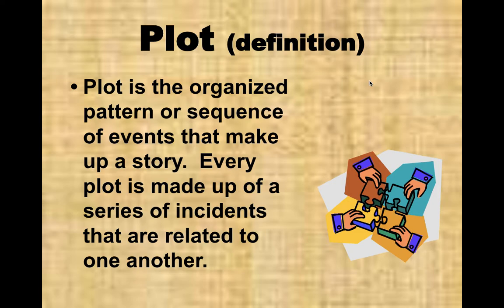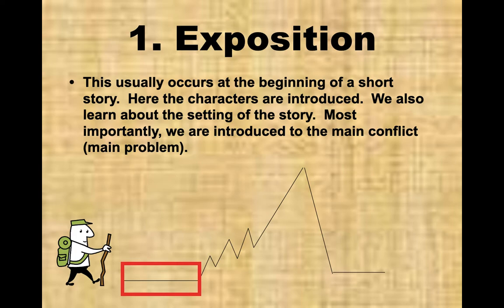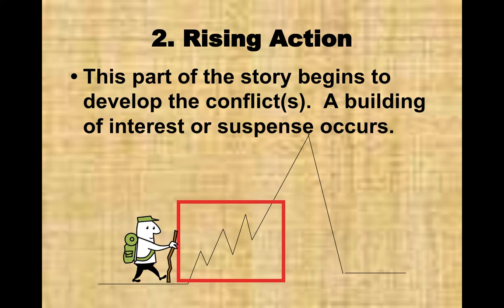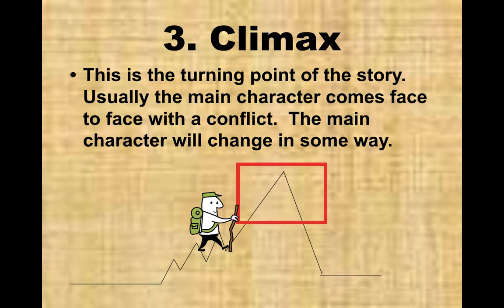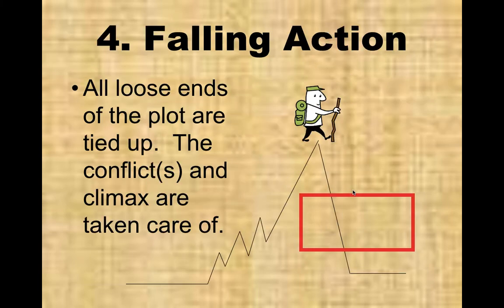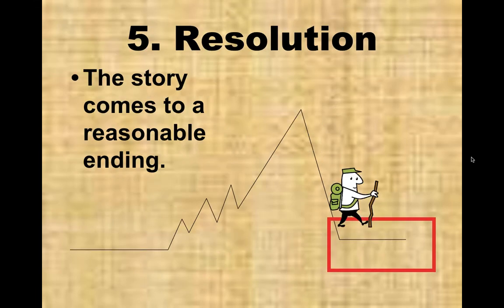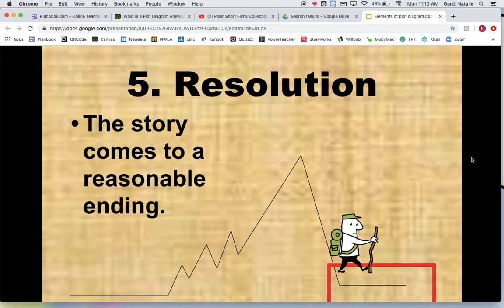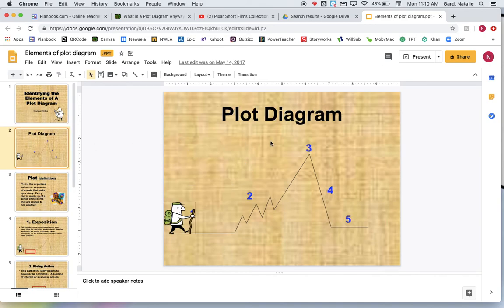Elements of Plot Slideshow (Mrs. G)